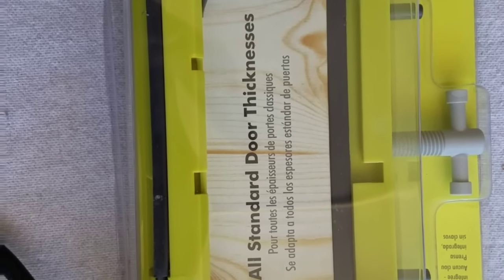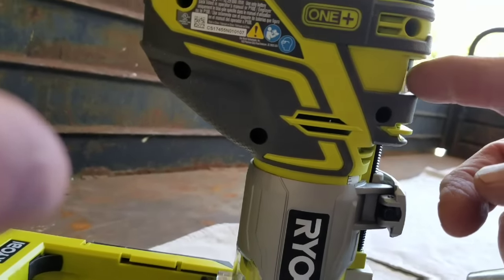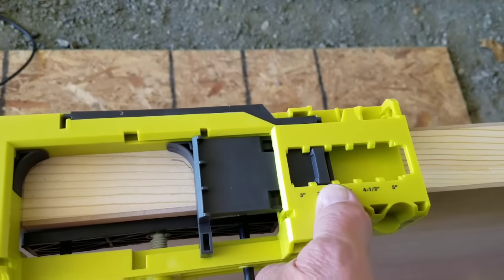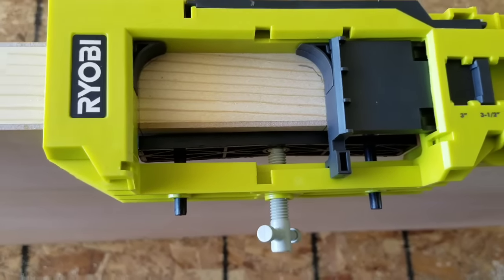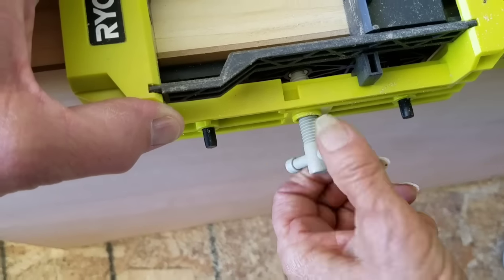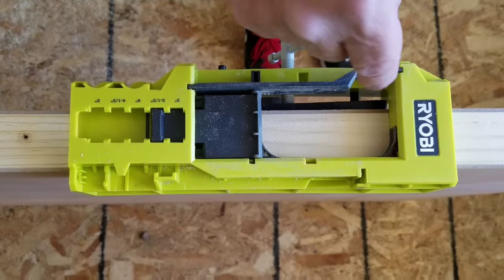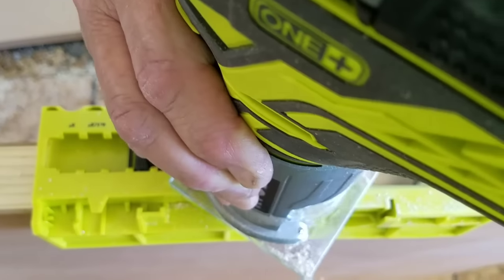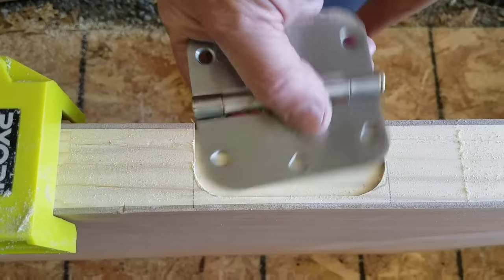Ryobi Door Hinge Kit Rocks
I Love this tool, it has everything you need, including the router bit, it is super simple, engineered VERY well.